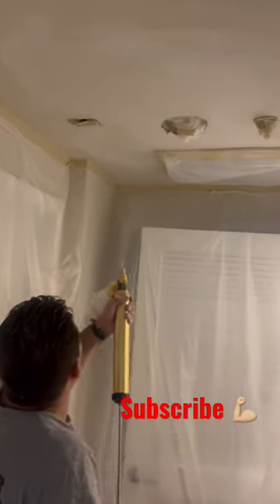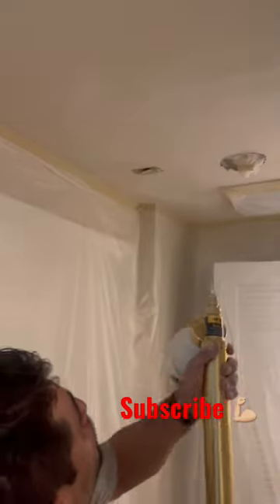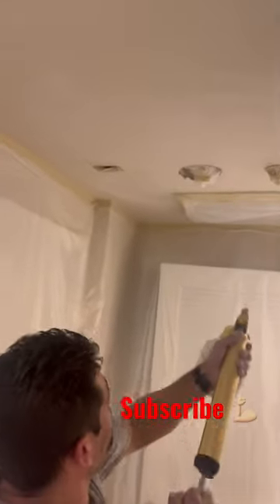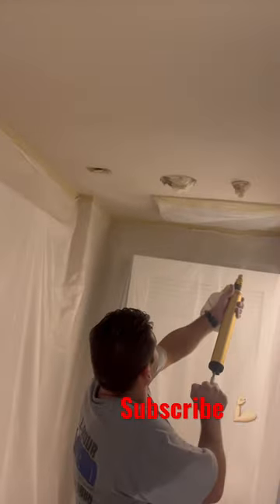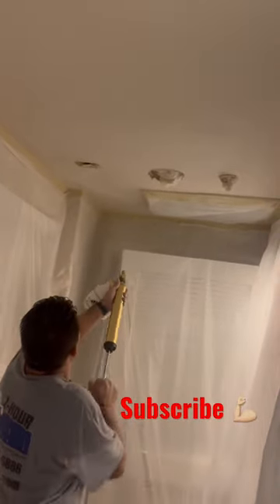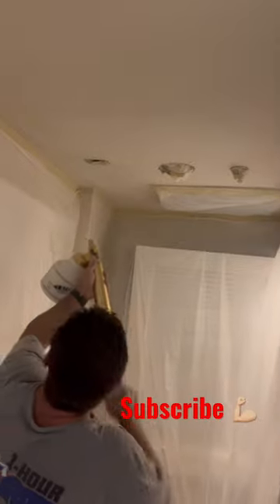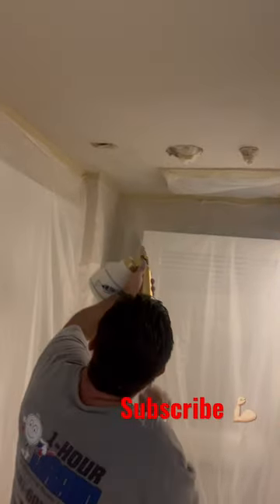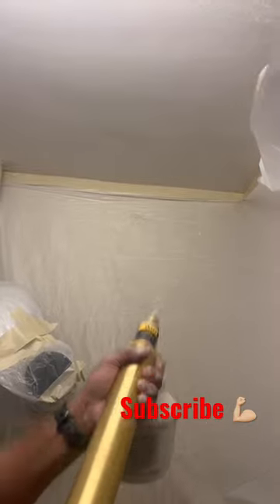LACO hand pump texture sprayer worth $350?🤔part 2